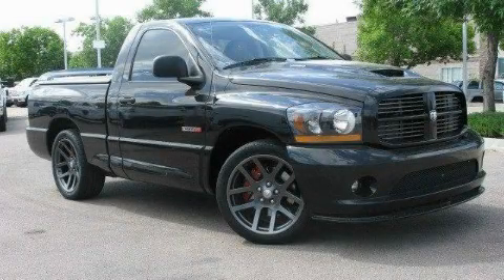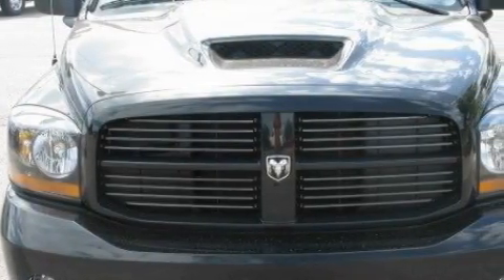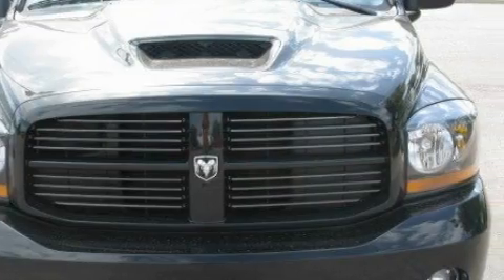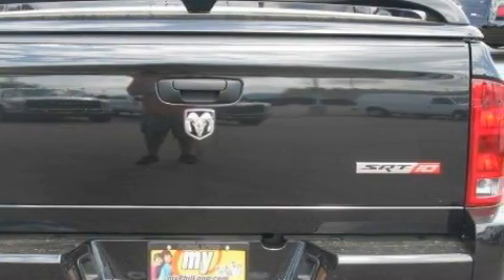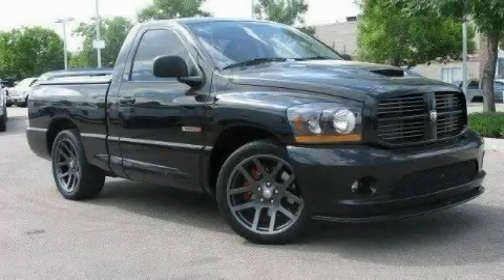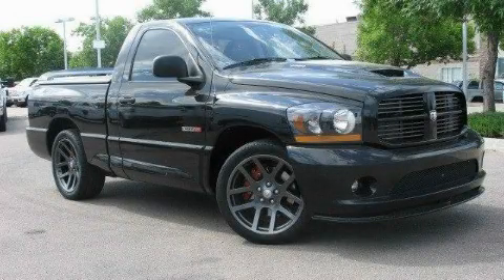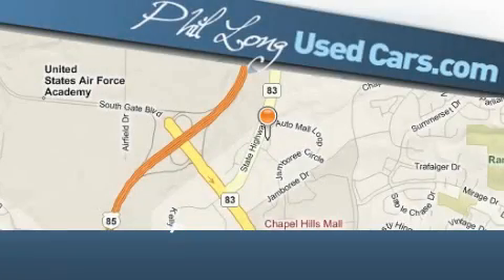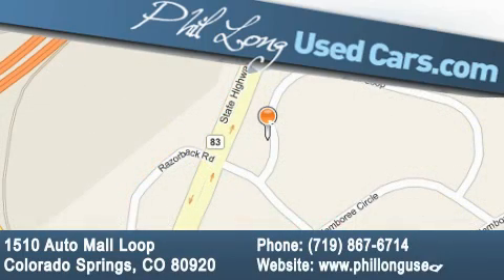Preowned 2006 Dodge Ram SRT-10 Colorado Springs CO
We are proud to present this 2006 Dodge Ram SRT-10.

 Year: 2006
 Make: Dodge
 Model: Ram SRT-10
 Engine: 8.3L SFI V10 engine
 Trans.: Automatic
 Exterior: Black
 Miles: 16,333

 2006 Dodge Ram SRT-10 Colorado Springs CO